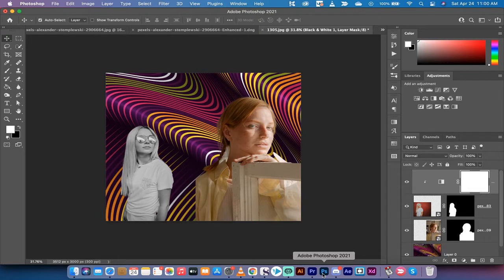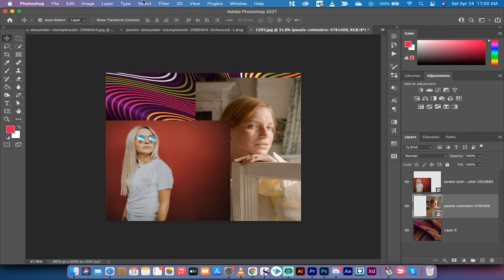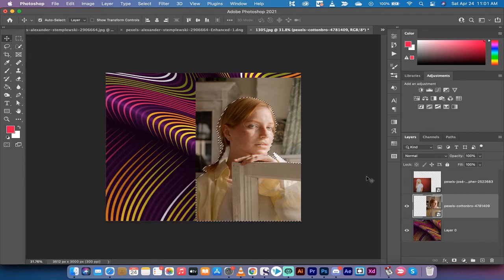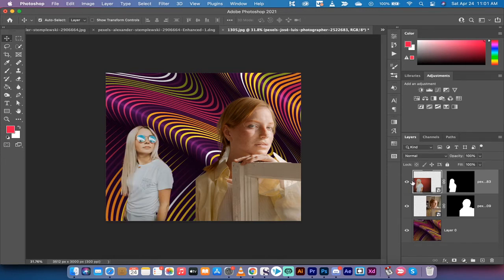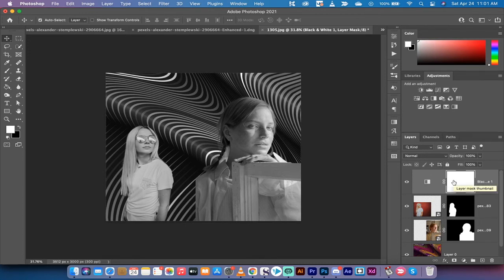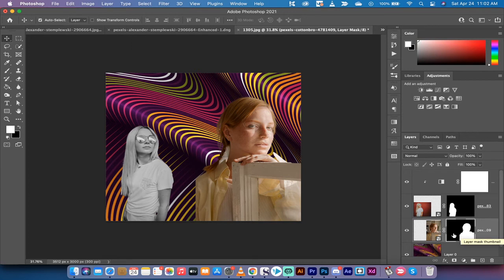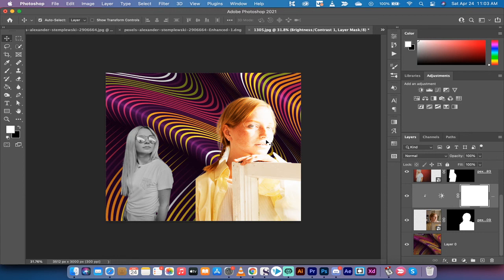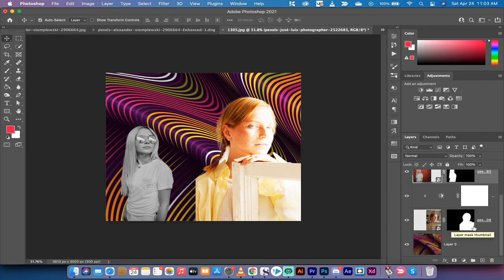How to Apply an Adjustment to a Single layer in Photoshop - Clipping Mask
In this tutorial, I show you how to apply an adjustment to a single layer in photoshop.  To selectively apply an adjustment to a layer, the first step is to create an adjustment layer.  Next, click on clipping mask to ensure that only one layer is effected by the targeted adjustment.